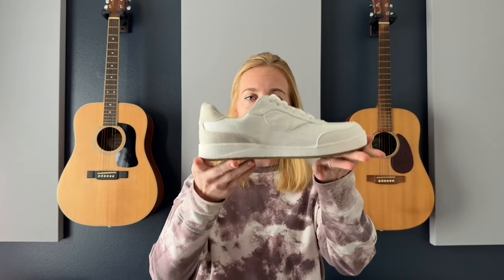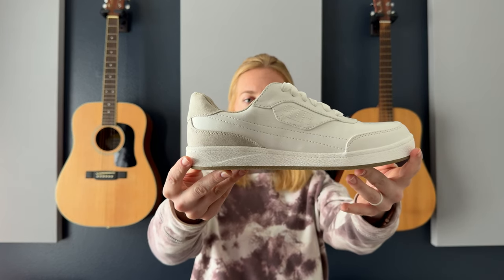My thoughts on the Dr. Scholl's Women's Dink It Sneakers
Learn more about these Dr. Scholl's sneakers